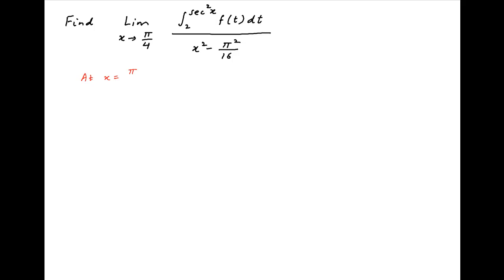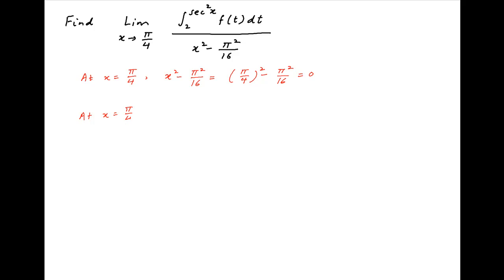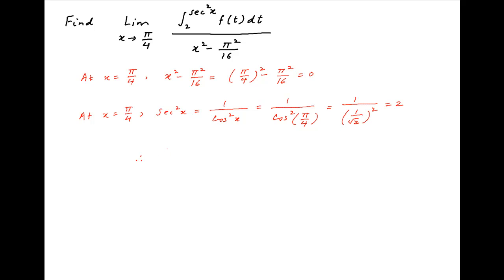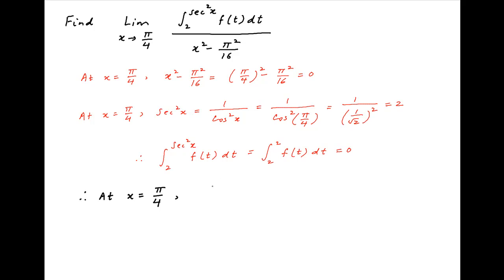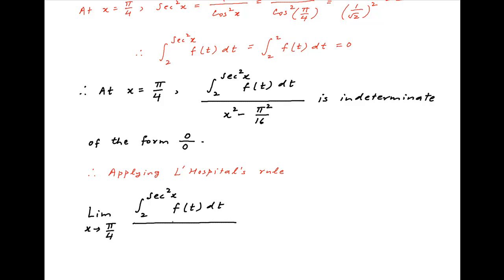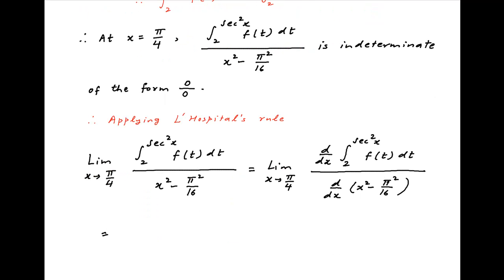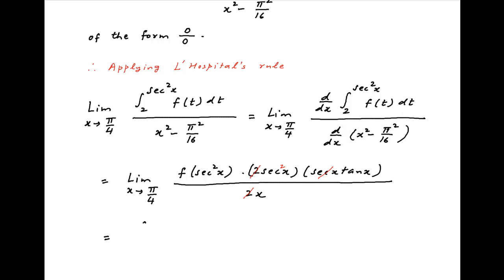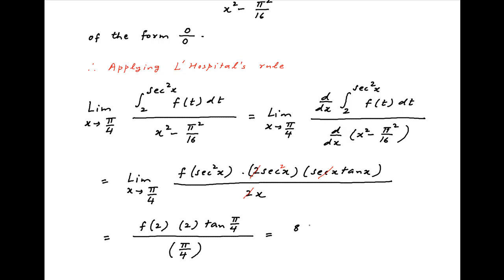Find the value of the limit of the following as x tends to PI/4.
[ Integral of f(t) between the limits 2 and square(secx) ] / [ square(x) - square(PI)/16 ] for thousands of IIT JEE and Class XII videos, and additional problems for practice. All free. Over 1 million lessons delivered! Full benefits include smart analytics, customized tests, historical test performance, bookmarks, search and intelligent learning recommendations personalized for you. MathMuni is a collaboration between retired IIT faculty and IIT alumni with over 25 years experience. Happy Learning! now.